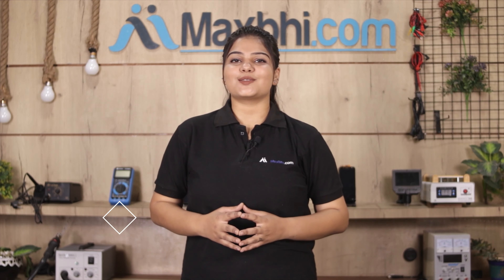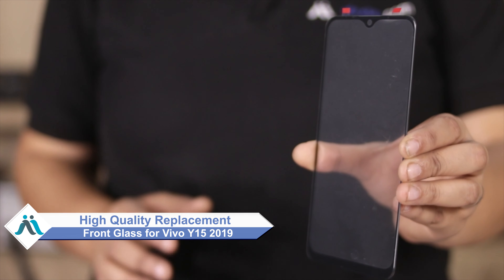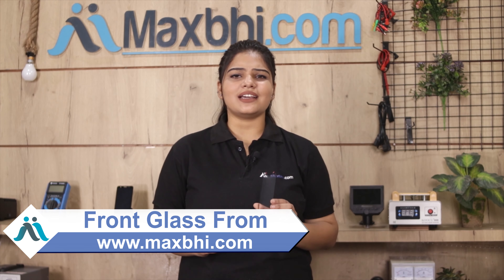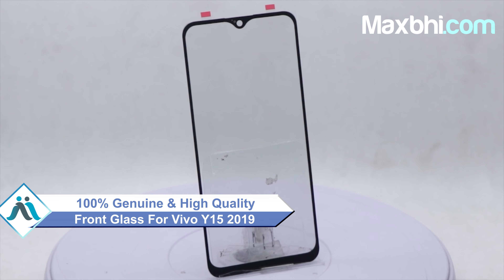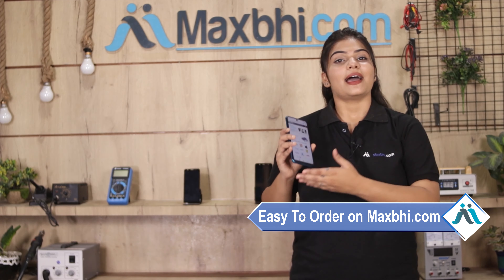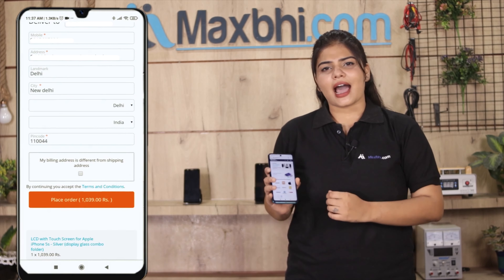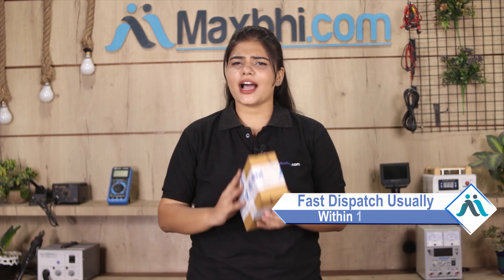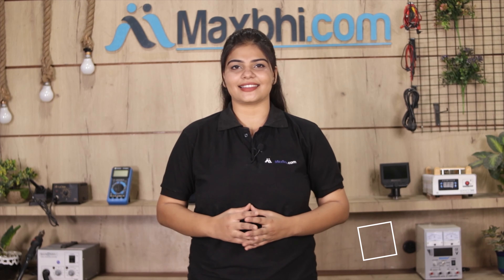Buy Vivo Y15 2019 Front Glass, Free Delivery High Quality Best Price Maxbhi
Damaged Front Glass in your Vivo Y15 2019? The replacement Front Glass for Vivo Y15 2019 comes with replacement warranty and the shipping is done in secured packing to make sure you get the product in perfect shape.